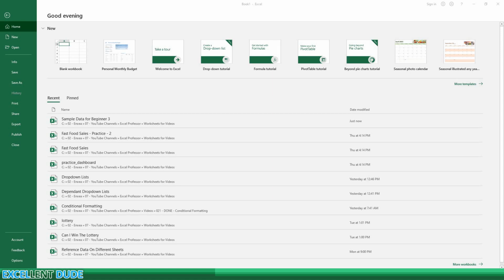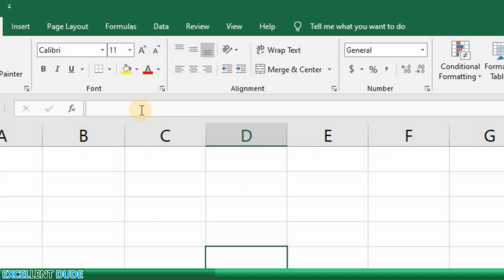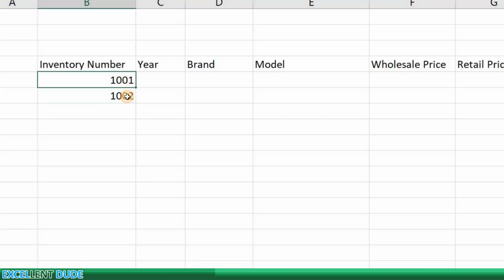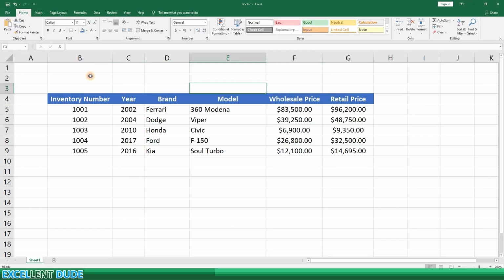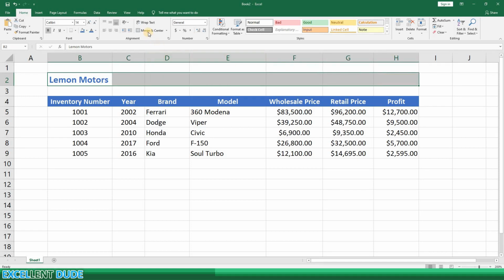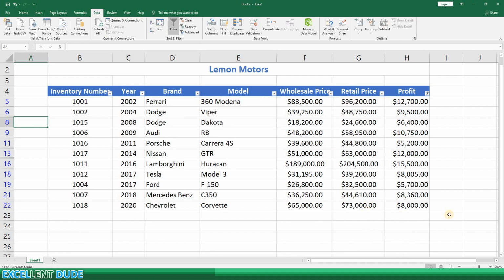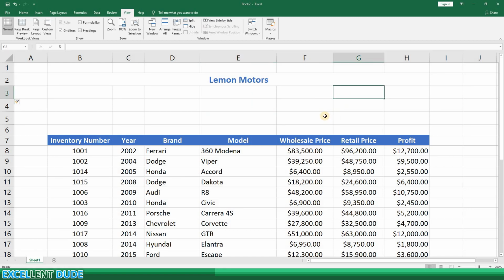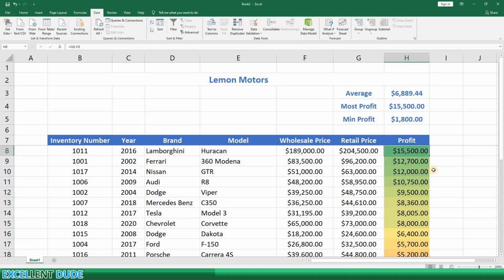Excel Tutoriall for Beginners | Microsoft Excel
In this video, I'll introduce you to the basics of Microsoft Excel. I'll give insights into; the interface, terminology, setting up your first worksheet and your first calculations and data manipulations.

After this video, you will know the Excel basics and you will be able use Excel confidently better than 90% of Excel users.

0:00 Introduction
0:34 Opening Excel
1:30 The Excel toolbar
2:40 Main worksheet area
4:26 Let's get to work
8:33 Formatting options
12:22 First formula
14:28 Sort and filter
17:50 SUM
19:15 Freeze panes
20:17 Insert rows
20:40 Average, Max, Min

If you find my videos informative, please give this video thumbs up.